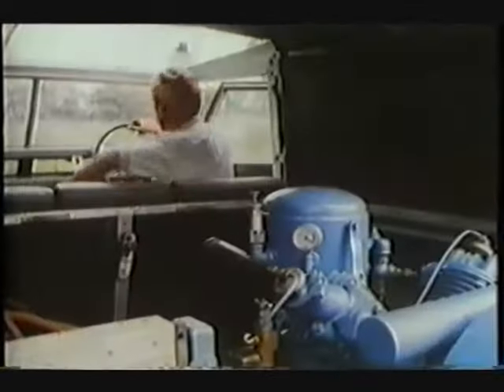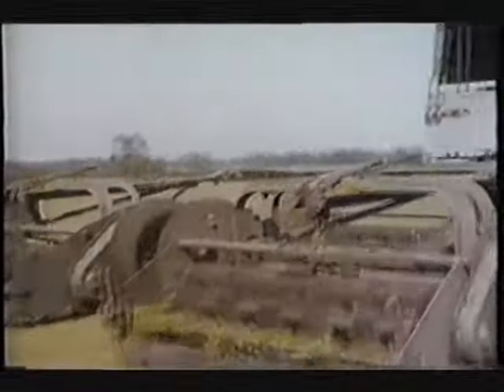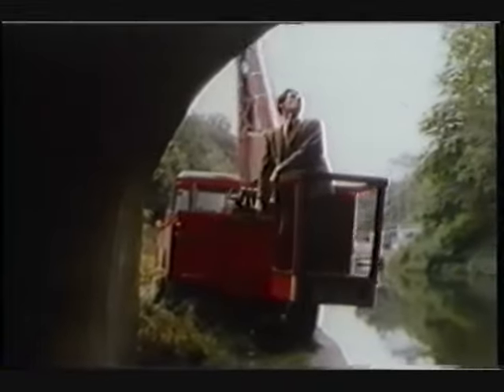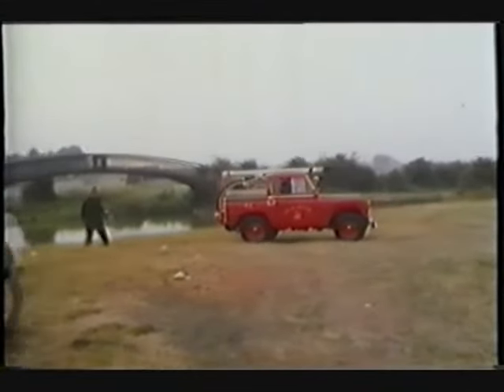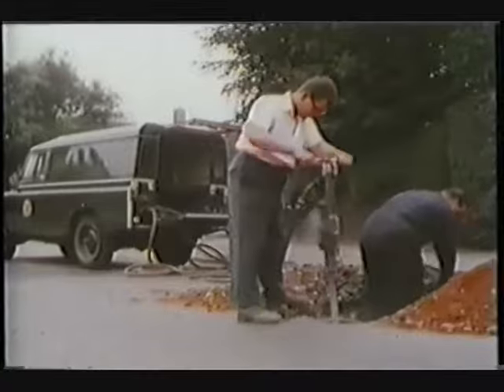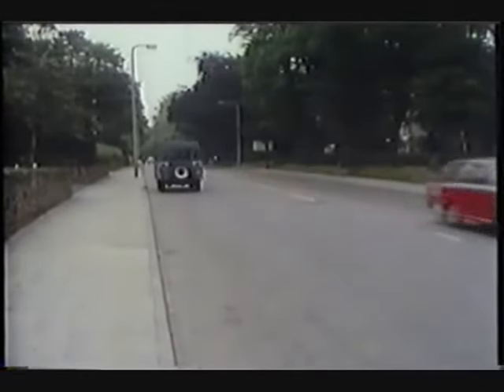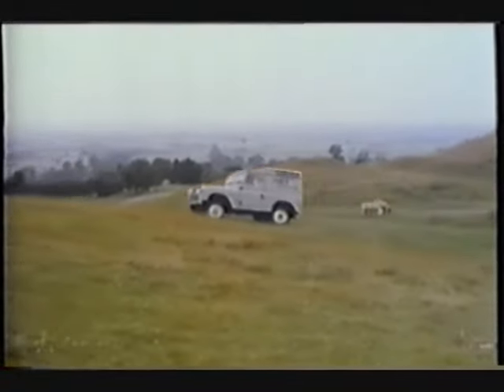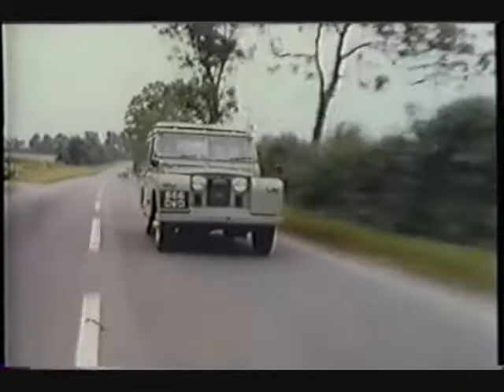Land Rover - All in a Day's Work, Part 2 of 2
Land Rover Promotional Video - featuring all the add-ons & extras.  Power Take-Off(PTO) is shown in various uses

The video showcases the Land Rover's versatility and wide range of uses. It begins by highlighting its practical applications, such as powering a tail board-mounted compressor for hedge cutting and tree trimming tasks. It then transitions to demonstrate the Land Rover's ability to provide both pleasure and accommodation, featuring a caravan conversion with cooking and washing facilities. Additionally, it showcases the Land Rover's functionality in various professional settings, including a hydraulically operated platform for bridge inspection and a tailboard-mounted welding plant with a capacity of 200 amperes. Emergency response capabilities are highlighted with the Land Rover ambulance and fire tender versions, equipped with medical equipment and a front-mounted pump for firefighting. The Land Rover's power is further demonstrated with tailboard-mounted compressors capable of powering pneumatic drills for roadwork. The video concludes by emphasizing the Land Rover's versatility, wide adoption, and its role in various settings worldwide.